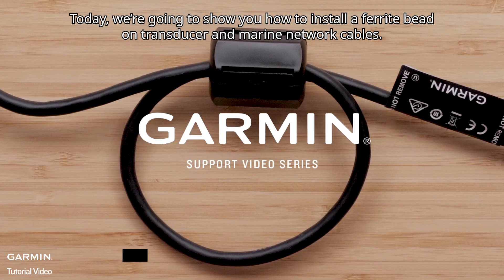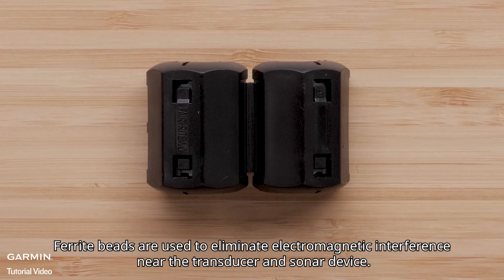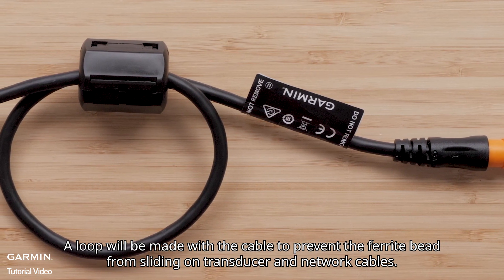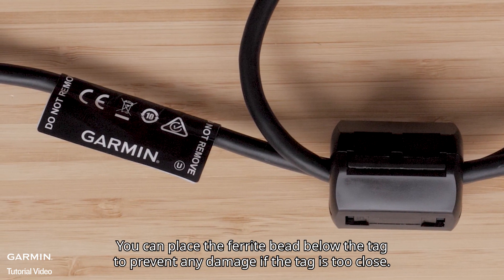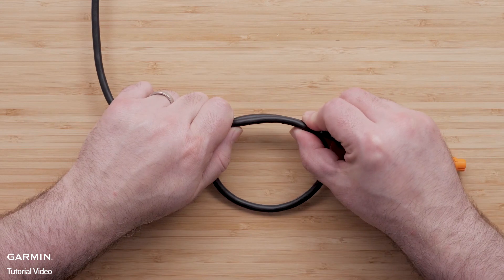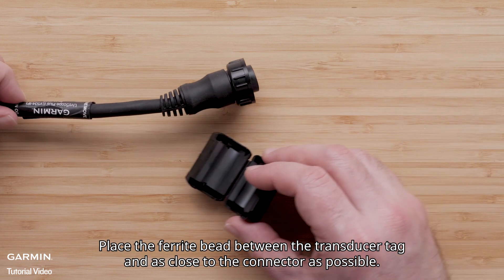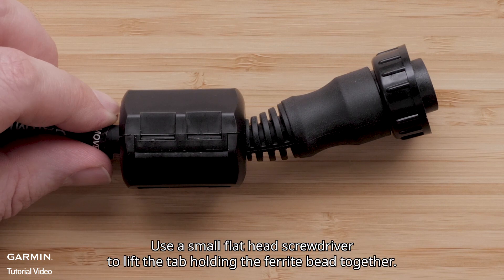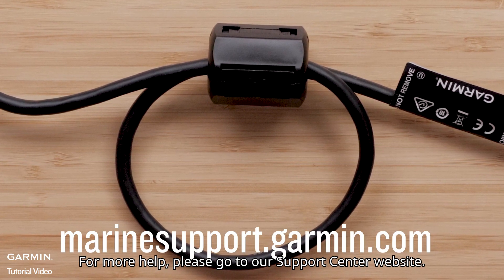Tutorial - Installing a Ferrite Bead on Garmin Marine Cables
In this video, we will show you how to install a ferrite bead on a transducer cable or marine network cable.
0:00 Introduction
0:19 Installation location
0:46 How to install
1:16 How to remove